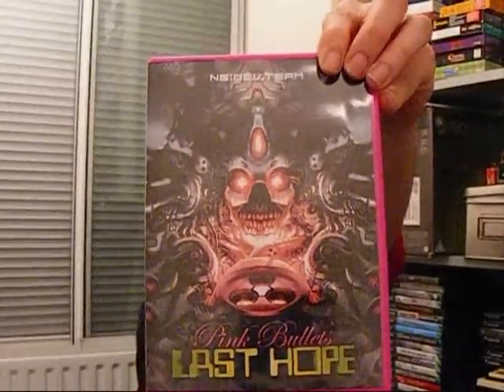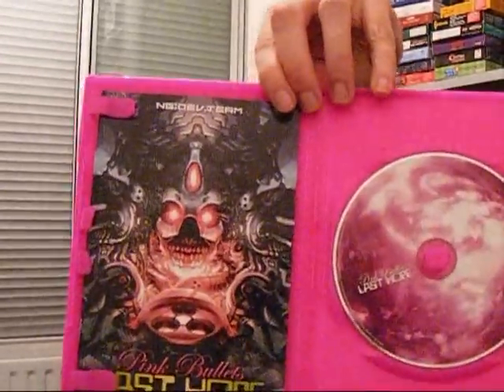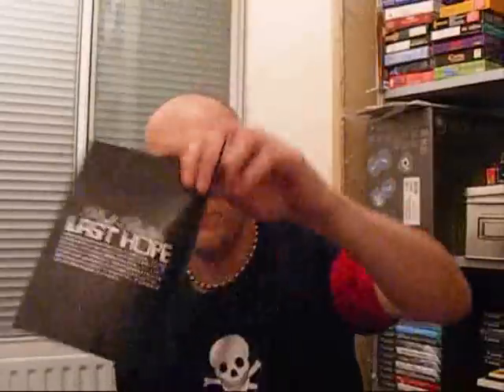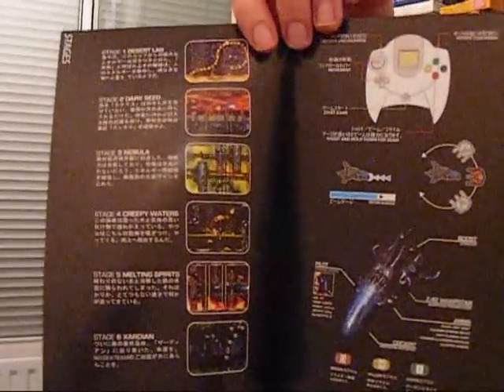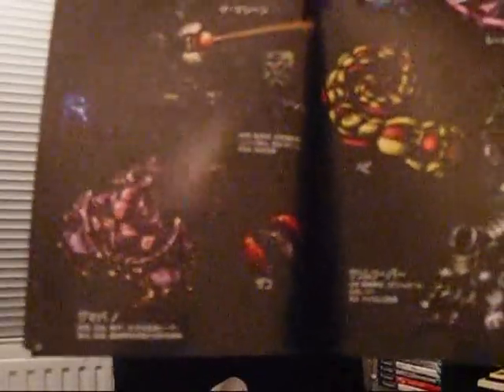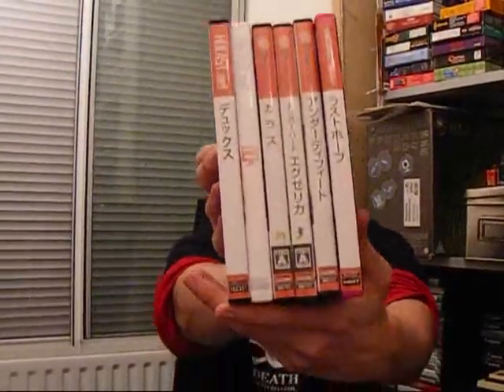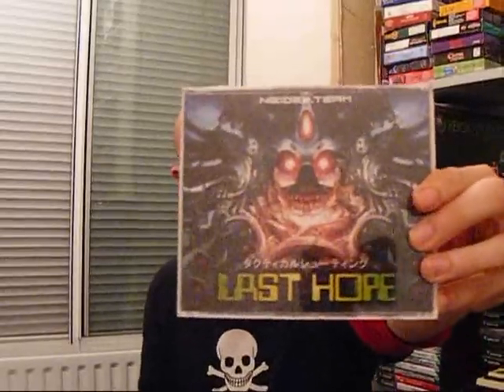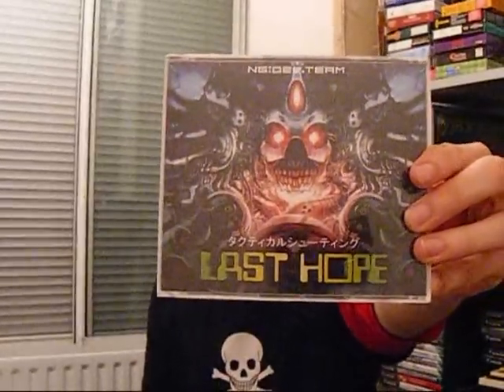Last Hope Pink Bullets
New DC game, fantastic!! Plays quite differently to the original - I really think it's better balanced